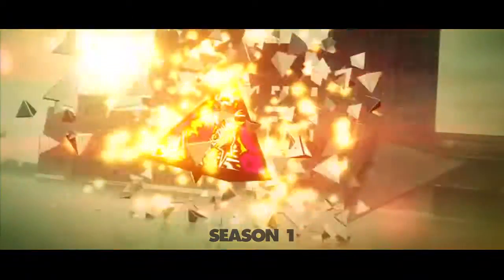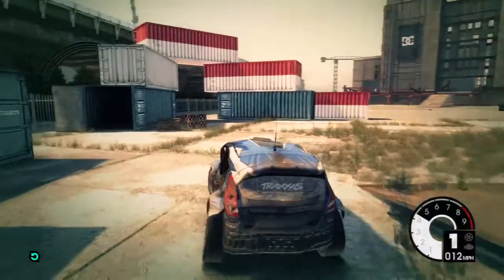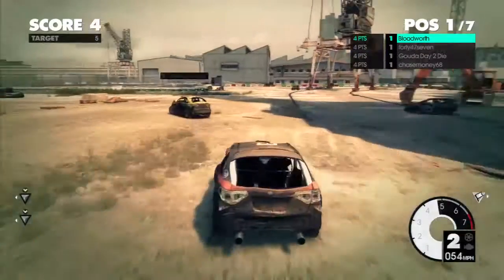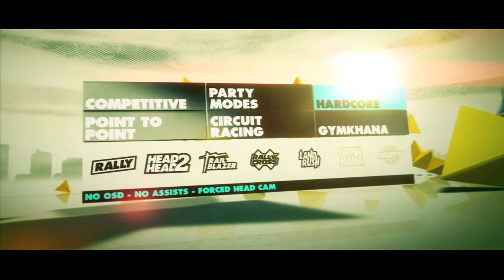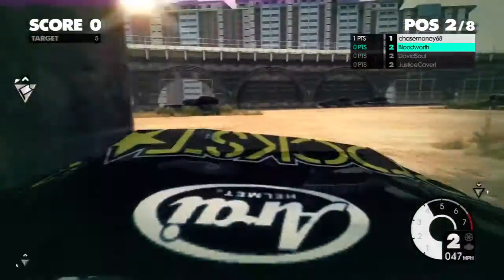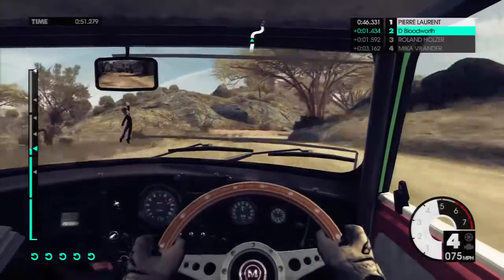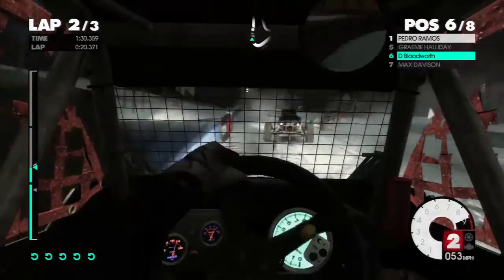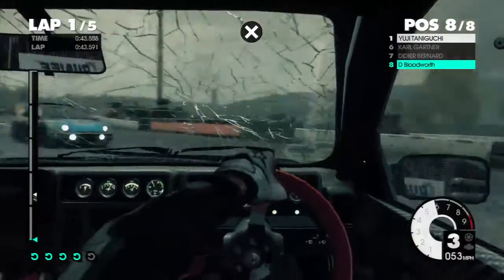Dirt 3 Review